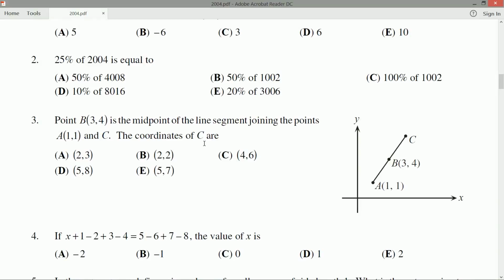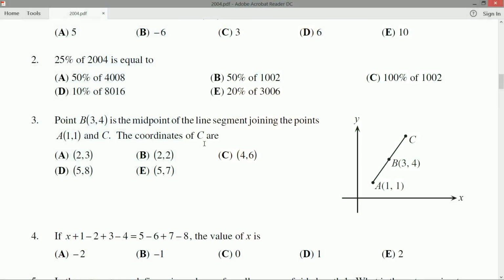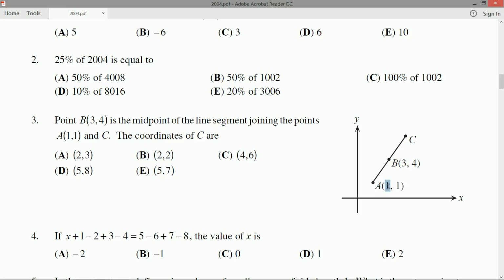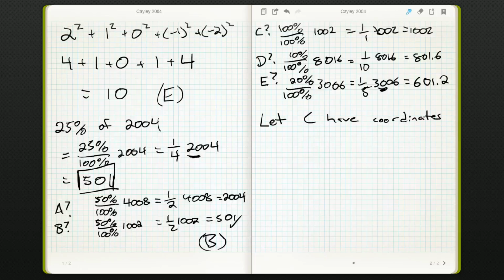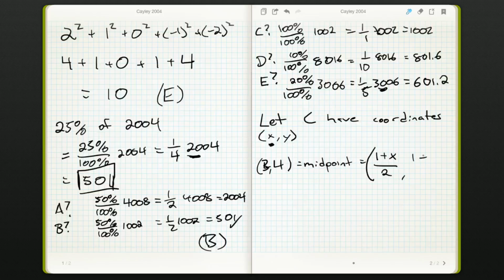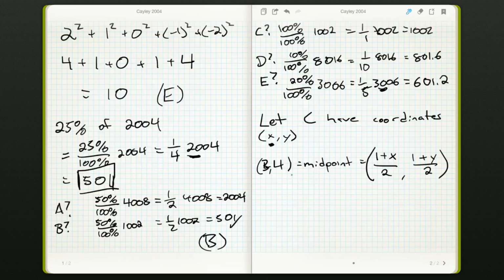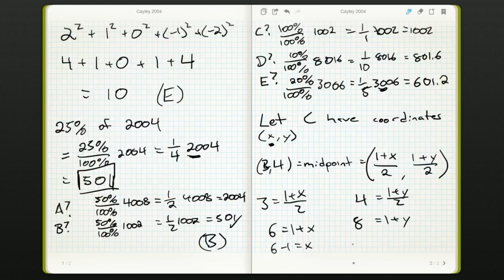Cayley 2004 3